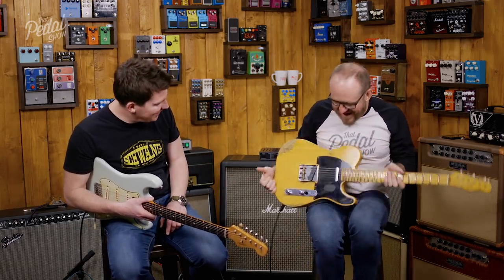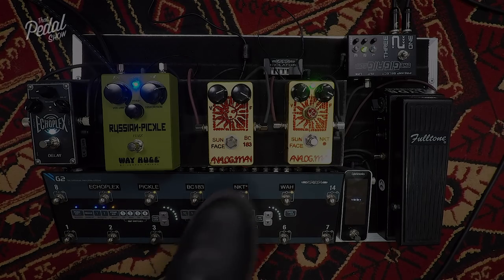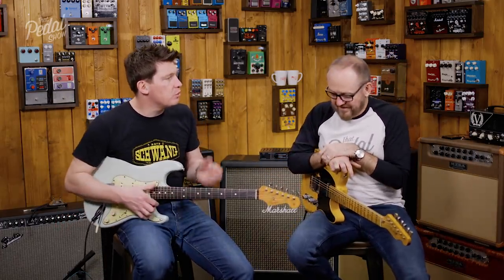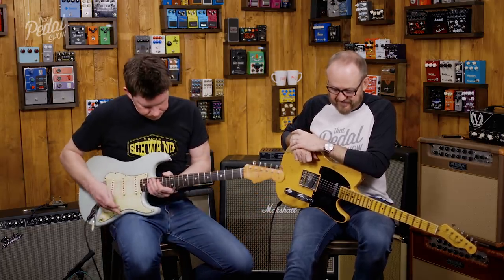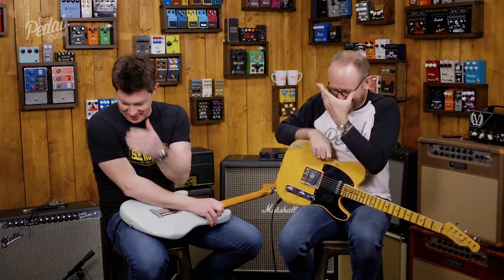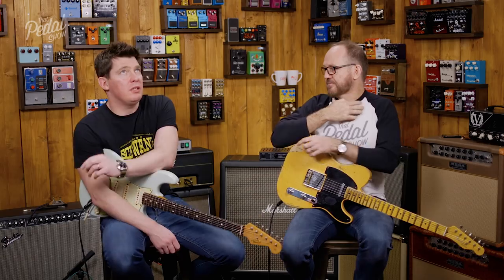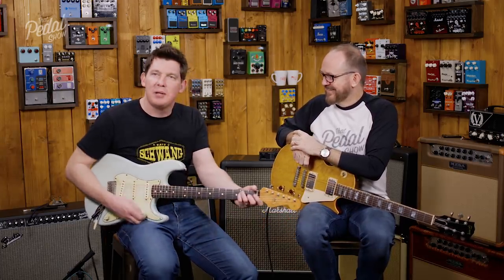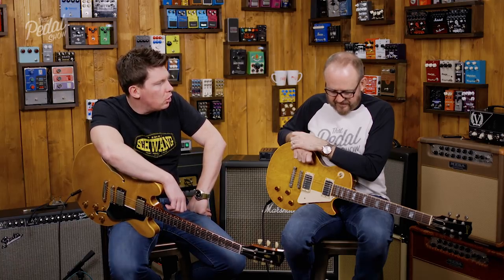That Pedal Show – Things To Know About Using Wah-Wah, Fuzz & Buffers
In this episode we tackle the problematic subject of using wah-wah and fuzz together…

PROBLEM 1
Your fuzz – especially germanium fuzz – sounds ‘best’ when it’s the first pedal after your guitar. However, most people prefer the sound of fuzz AFTER wah. So why not just put fuzz after wah? Problem 1: the wah range is greatly reduced with a traditional fuzz after it.

PROBLEM 2
Forget about wahs for a second. Some fuzz pedals sound unpleasant if there’s a buffer before the fuzz in your signal chain. This is because the input of a classic germanium fuzz is relatively low impedance and works better seeing your guitar pickups directly; if you put a buffered output from another pedal between the guitar and fuzz, the fuzz starts to sound ‘bad’.
Now introduce a wah-wah and run into the real confusion…

WHAT WE LEARNED: WHAT YOU NEED TO KNOW
1.Germanium fuzzes sound odd with a standard buffer before them, eg the buffered bypass in most non-true-bypass pedals, or the inbuilt buffer in TheGigRig G2.

2. A germanium fuzz placed AFTER a standard wah-wah can make the wah lose a great deal of its range. Putting the fuzz BEFORE the wah means the wah keeps its range, but doesn't sound as 'good' overall. Some people love it, and that's cool.

3. A wah-wah with a built in buffer to the wah circuit pretty much solves the ‘fuzz-after-wah’ problem. This is really confusing because we are putting a buffer before a germanium fuzz which we thought was a no-no! So…

4. Don’t confuse a regular buffer or buffered bypass with a buffer built into the effected sound of the output of your wah-wah. The buffer is only on when the wah is on in the case of the Fulltone.

5. Ergo, if you want your germanium fuzz to sound good after the wah, you need a wah-wah that specifically addresses this issue. It can be done – hooray!

• Hubcap John Germanium Fuzz Clone
Google search Hubcap John.

- Intro playing: 00:00
- No show last week… 1:54
- You’ve got a new guitar, Dan: 2:30
- Today’s amps: 3:35
- What are we doing today? 5:26
- Germanium and silicon Sun Faces: 7:03
- Russian Pickle Fuzz: 8:17
- GE transistors and diodes aren’t the same thing: 9:58
- Buffers, wahs, impedance and why it matters: 10:45
- Wah with in-built buffer, on and off: 11:50
- Wah, buffer OFF, all 3 fuzzes: 13:34
- Wah, buffer ON, all 3 fuzzes: 14:16
- Let’s try some other wah-wahs briefly: 14:50
- What’s the problem again? 16:00
- Try another fuzz – Hubcap John germanium fuzz: 16:45 (18:01)
- Here’s one of the problems! Wah with NO buffer into HJ germanium fuzz: 20:49
- So you do need a buffer after all. Really?! 21:52
- But hang on, this isn’t //that// kind of buffer: 23:05
- So what about a ‘normal’ buffer, like the output of a non-true bypass pedal? 24:00
- And just into the amp alone? 25:05
- ‘Normal’ buffer into silicon Sun Face and Russian Pickle: 26:11
- Wah after fuzz? 26:57
- And humbuckers? 29:00
- Les Paul: 29:38
- ES-335: 33:42
- ‘Frustrated With Gibson’ tangent: 31:29
- What have we learned today? 36:09

• Marshall 1987x with 2061x 2x12 cabinet with Celestion G12H Anniversary speakers

• Fender Super Reverb with 4x10-inch Jensen P10R speakers

• Fender Custom Shop 1952 Telecaster
• Gibson Memphis 1958 ES-335